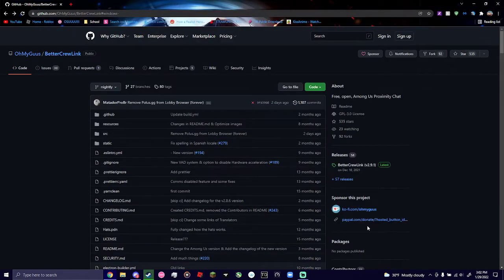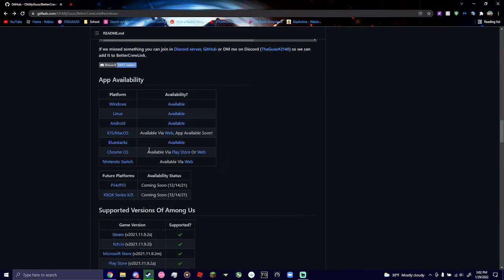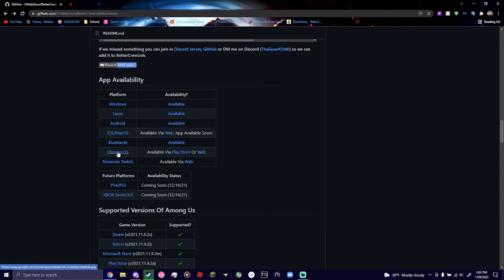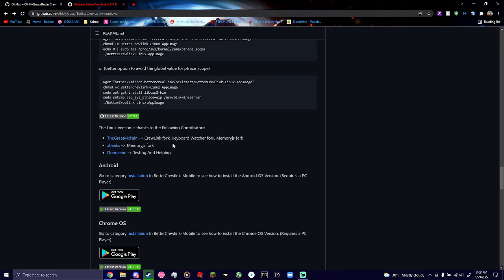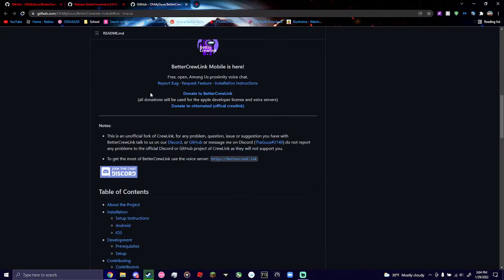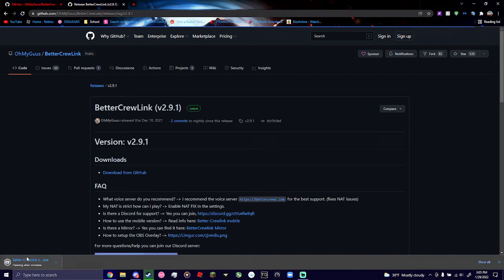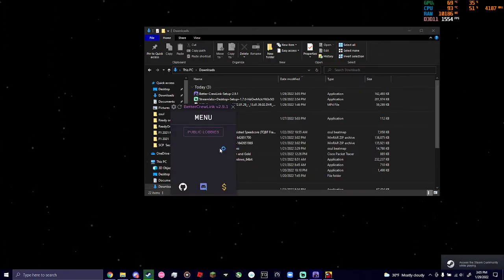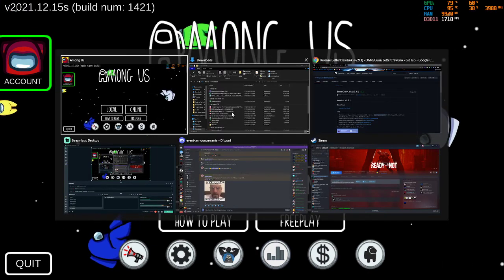How to install BetterCrewLink for Among Us in 2022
A short tutorial on how to install Better Crewlink for Among Us for proximity chat mods and mayhem.